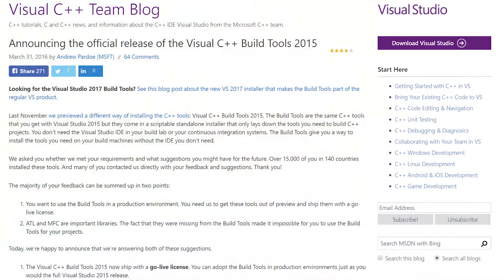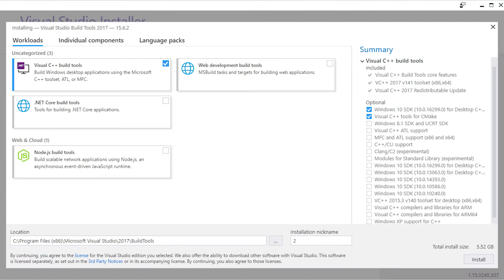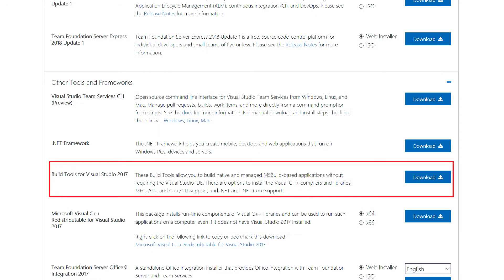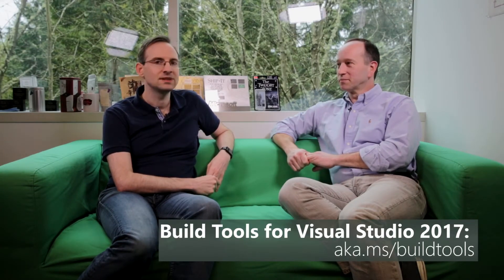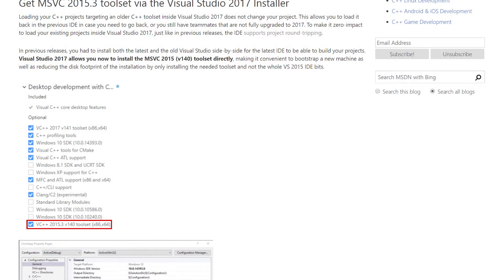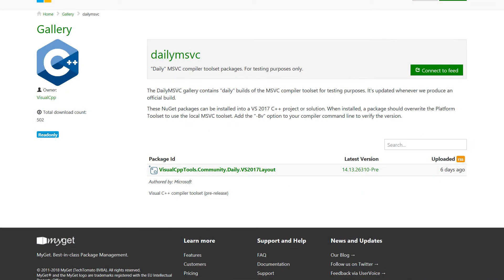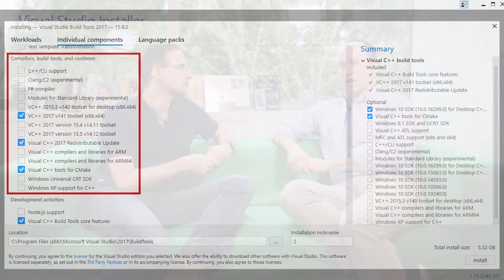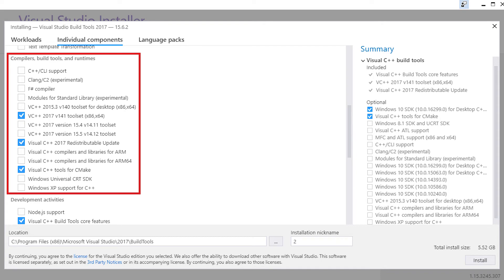GoingNative 63: C++ Build Tools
We are back after a long break with GoingNative #63, where Steve Carroll chats with Andrew Pardoe about the Visual Studio 2017 Build Tools and daily compiler builds on myget.org!

The Build Tools is an alternative wau to get the compiler, libraries, and Windows SDKs for C++ development without having to install the IDE. Great for build servers, CI servers, and other environments where an IDE is not necessary.

We also now offer a way to get the very latest "hot off the press" version of the Microsoft Visual C++ compiler If you want to test out the very latest features without having to wait, and give feedback on how the compiler is doing, this is the way to do it.